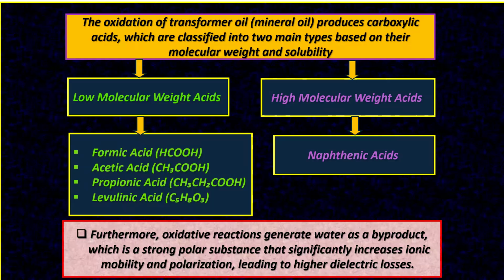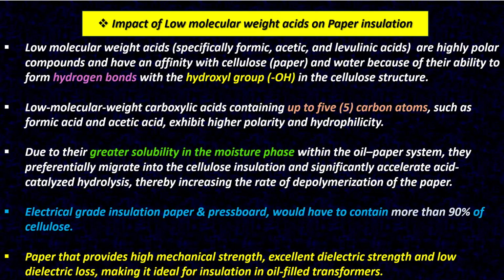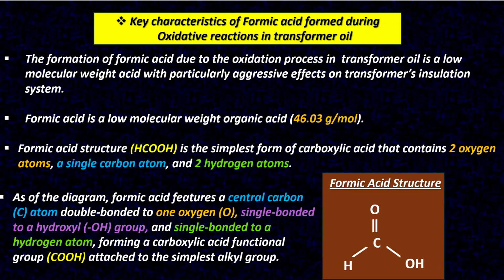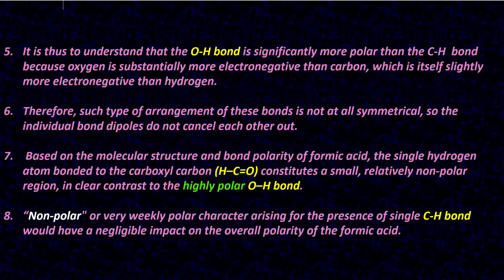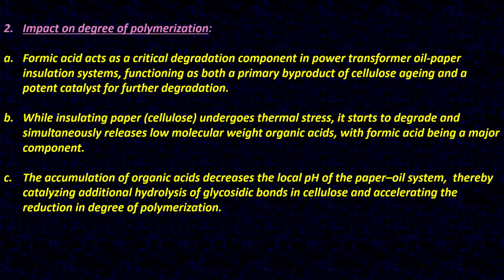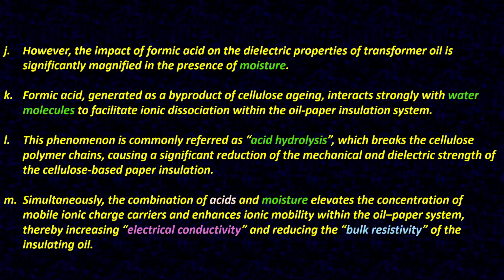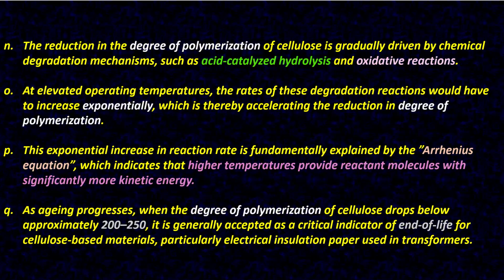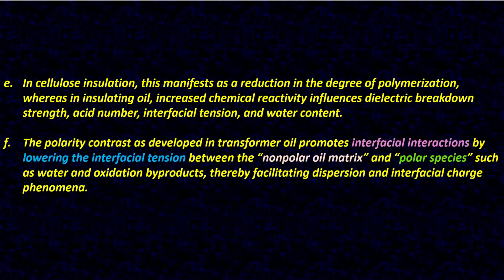Power Transformer Part 80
1. Acid formation in Tr. oil directly affects "Polarization Losses".
2. Characteristics of Low Molecular Weight & High Molecular Weight Acids.
3. Impact of Low Molecular Weight Acids on Overall Insulation system.
4. Why formation of  Formic Acid is much more injurious to solid insulation.
5. Effect of "Polarity Contrast" on Electrical response of insulating Oil.